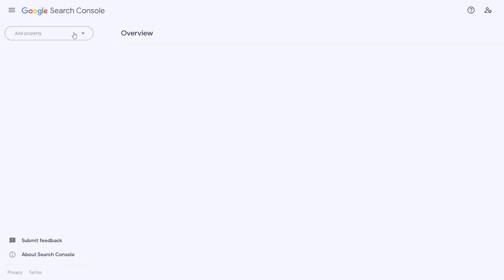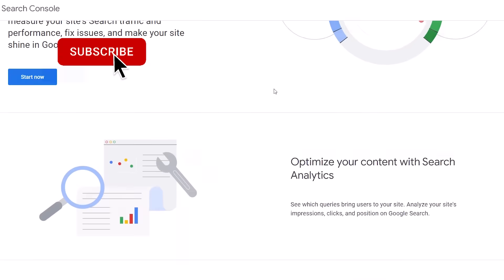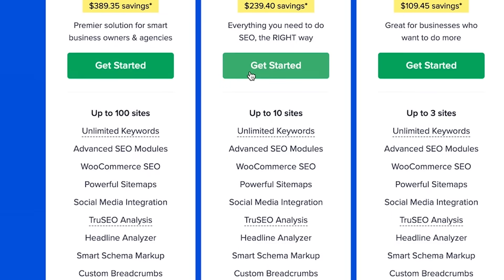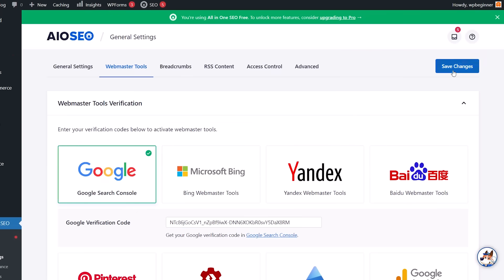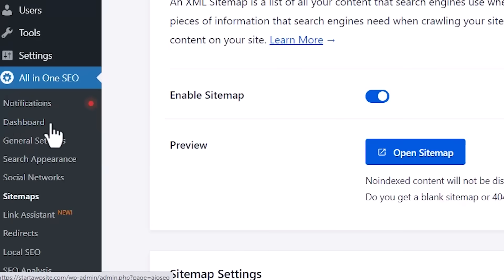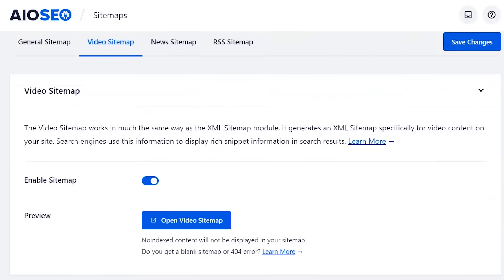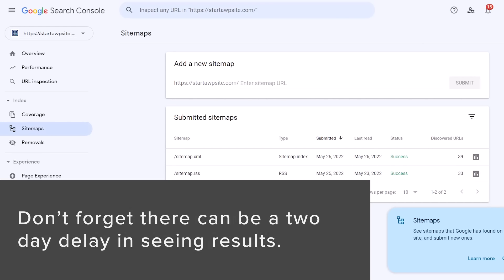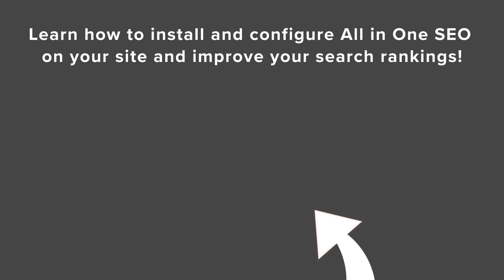How to Add Your WordPress Site to Google Search Console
One of the most important step in optimizing your WordPress site for SEO is adding it to Google Search Console (formerly Google Webmaster Tools).

Google Search Console offers specific webmaster tools to help website owners monitor and maintain their search presence and rankings.

In this video, we will show you how to easily add and verify your WordPress site in Google Search Console also known as Webmaster Tools.

0:00 Intro
0:25 Using Google Search Console
0:48 Verifying your URL
1:05 Using All in One SEO
2:06 Adding your Site Map

--Top Resources--